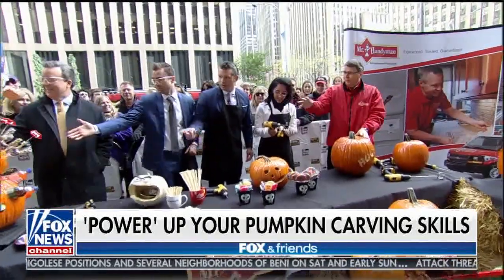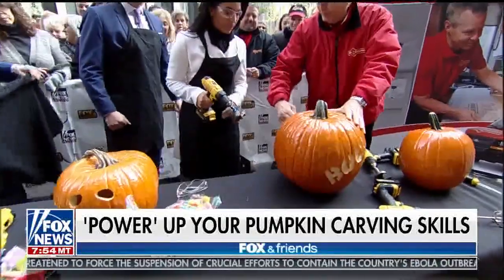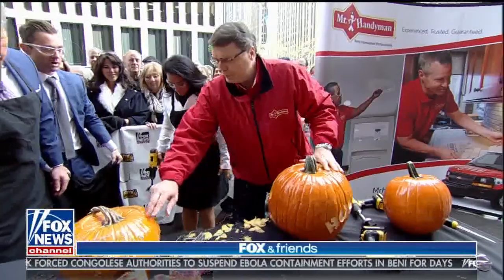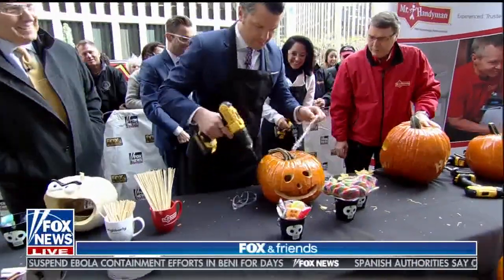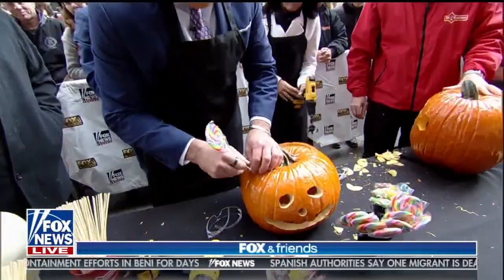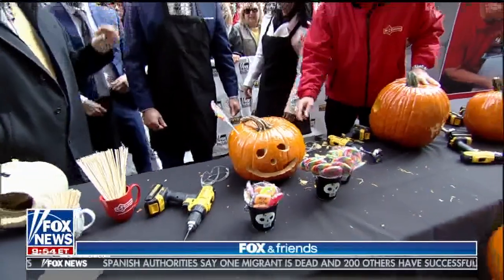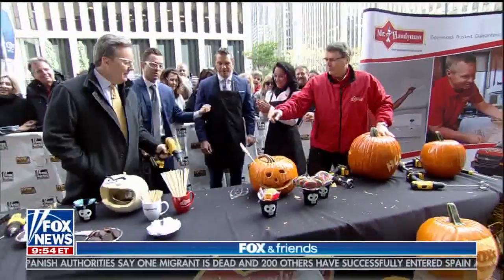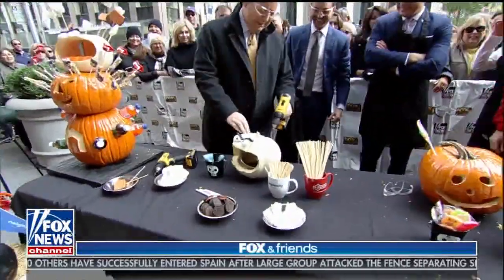Mr. Handyman Shows Fox & Friends Weekend Viewers How to Carve Pumpkins with Power Tools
Mr. Handyman President J.B. Sassano showed the Fox & Friends Weekend Hosts how to expertly create unique pumpkins using power tools. The most common household power tool is the cordless drill and with different bits, J.B. created three pumpkins and assembled them into a spooktacular tower of treats!

Mr. Handyman has free pumpkin carving templates, video tips and tutorials including the Ultimate Guide to Carving Pumpkins with Power Tools